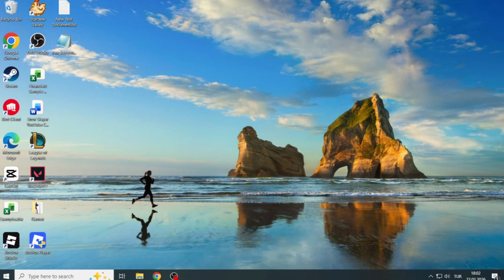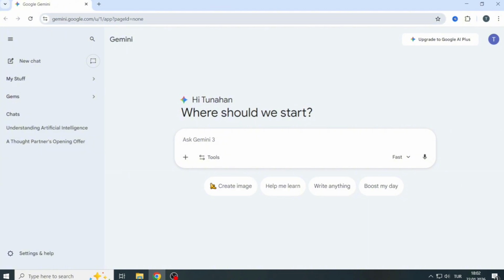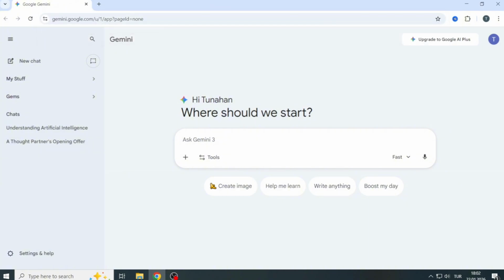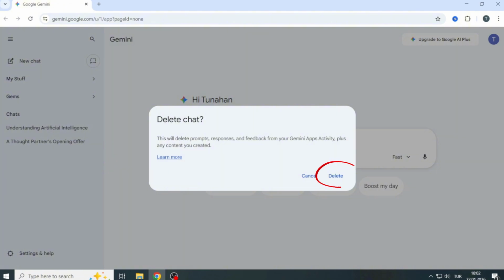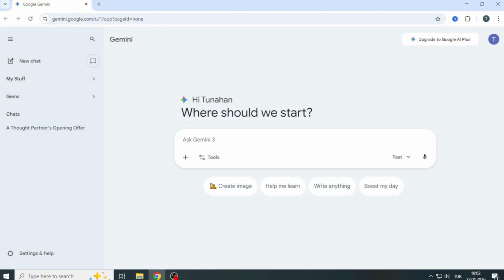How to Delete Google Gemini Chat History (Quick Guide)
How to delete Google Gemini chat history?
Want to clear your AI conversations? In this tutorial video, I will show you exactly how to delete Google Gemini chat history permanently on both PC/laptop and mobile.